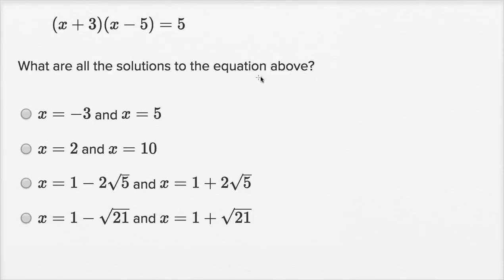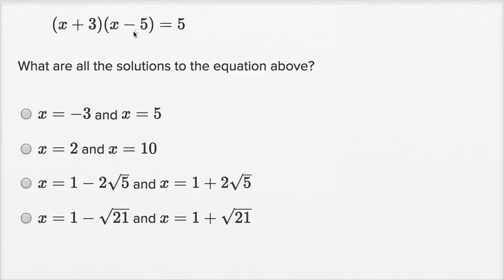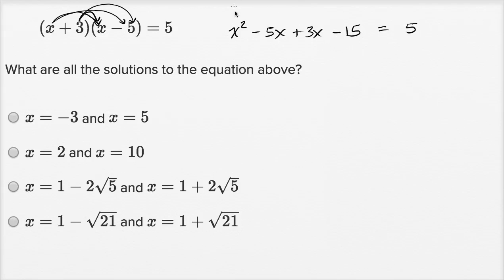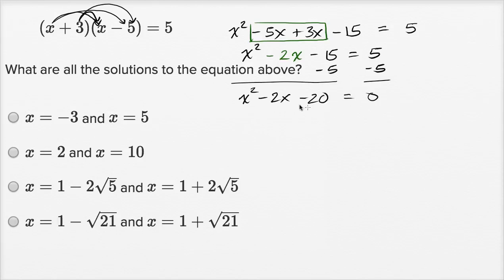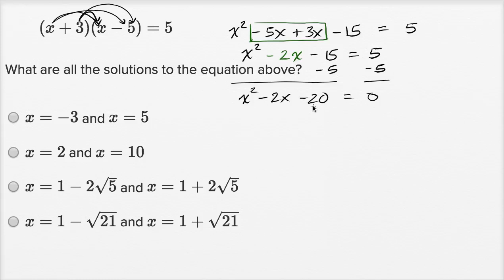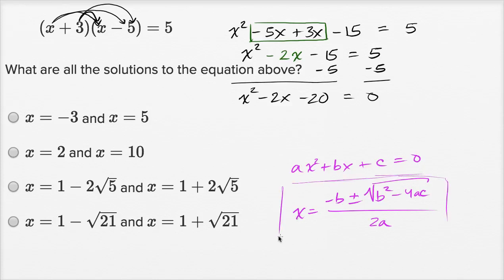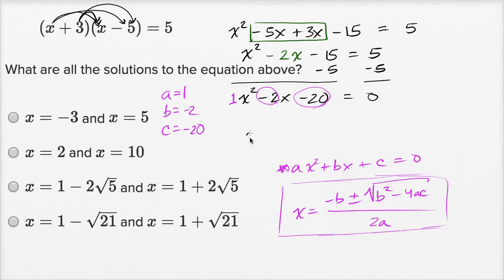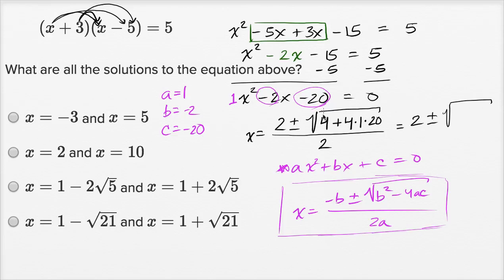Solving quadratic equations | Harder example | Math | SAT | Khan Academy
Watch Sal work through a harder Solving quadratic equations problem.